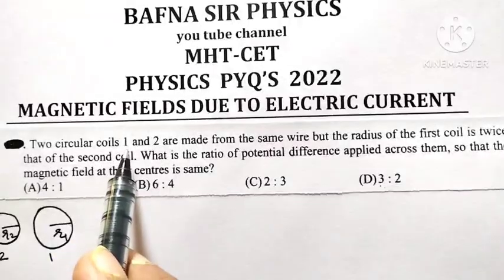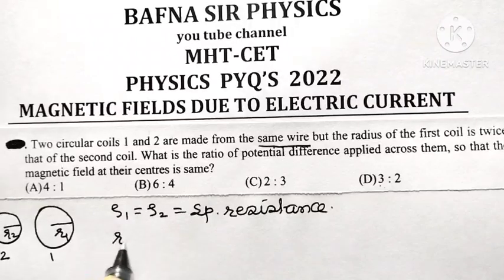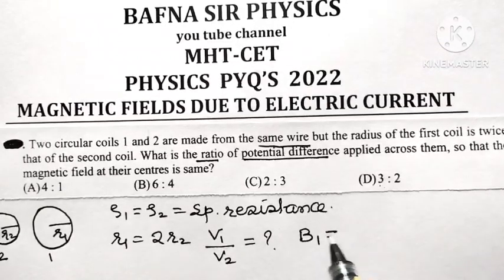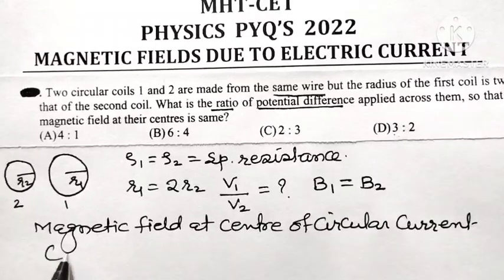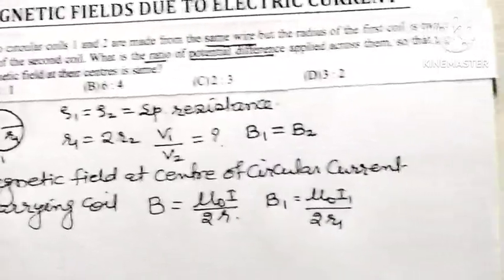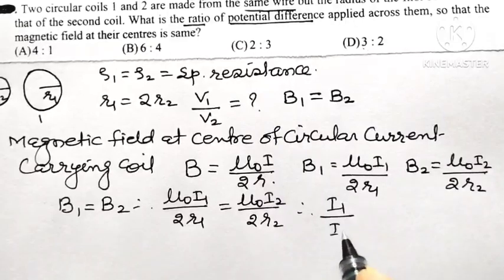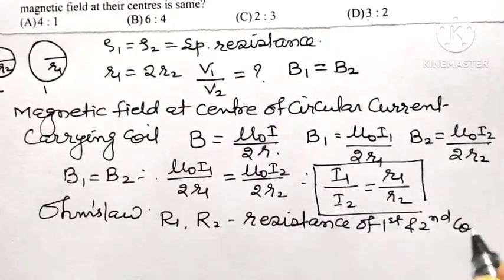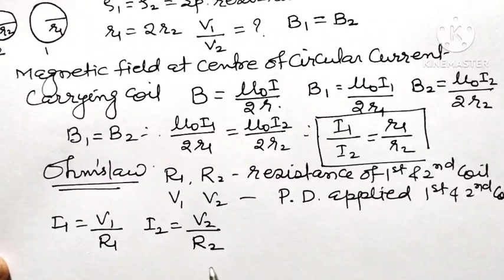MHT CET PHYSICS MCQ| PYQ 2022| MAGNETIC FIELDS DUE TO ELECTRIC CURRENT| BAFNA SIR PHYSICS